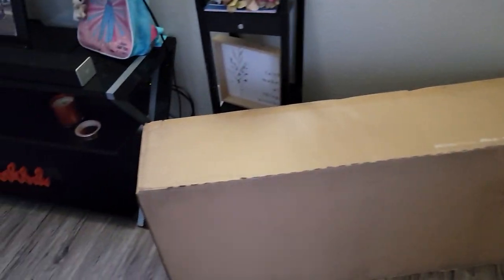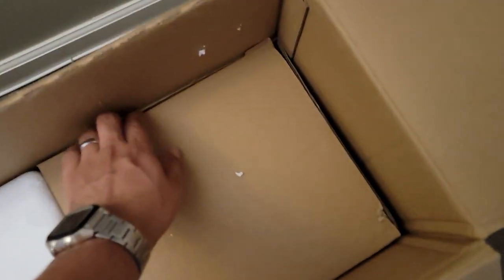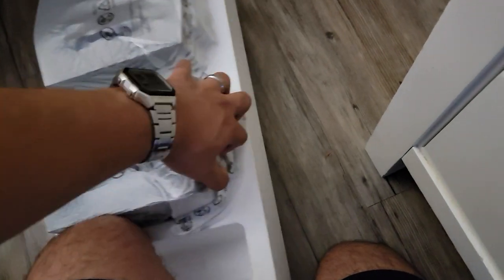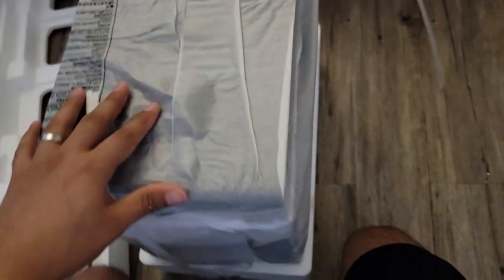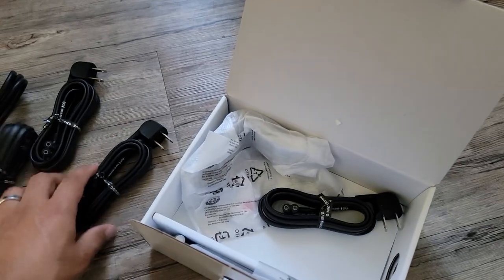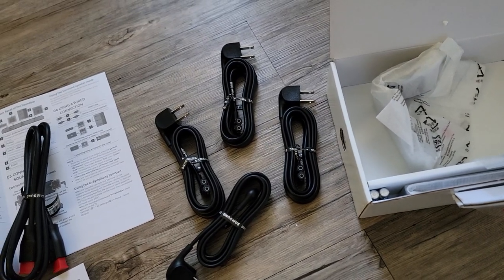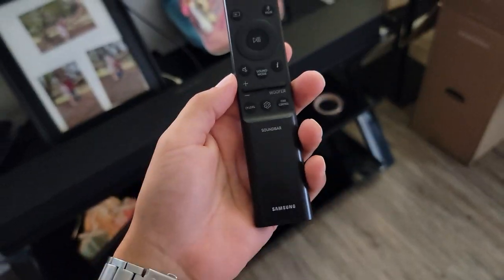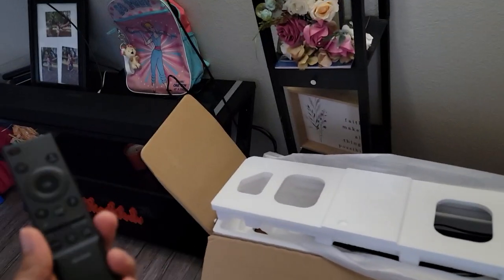Samsung Q990C Unboxing 2024